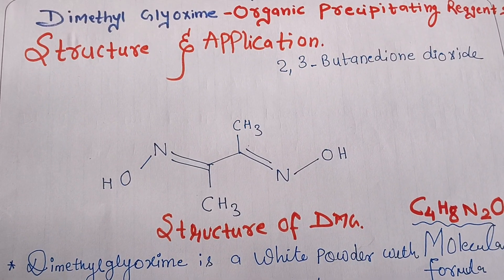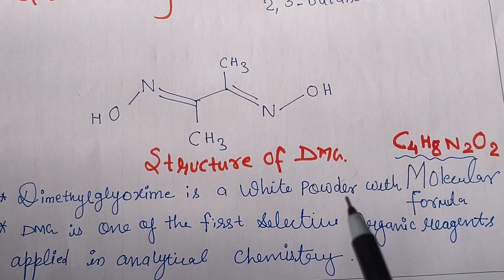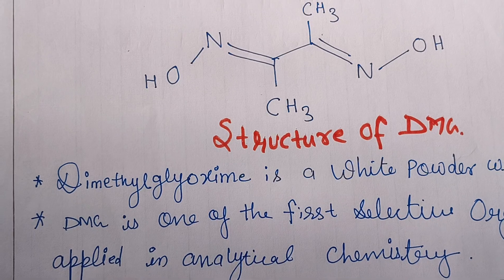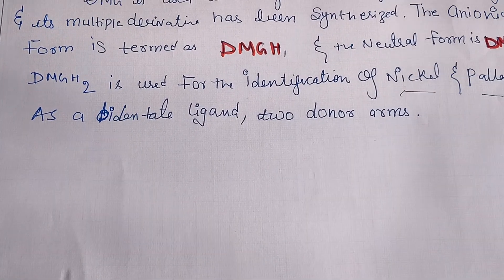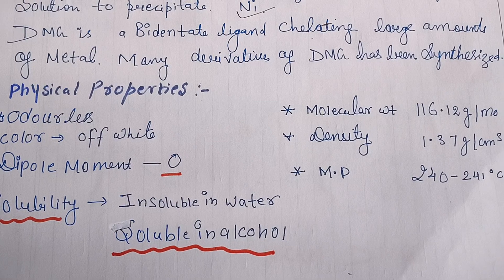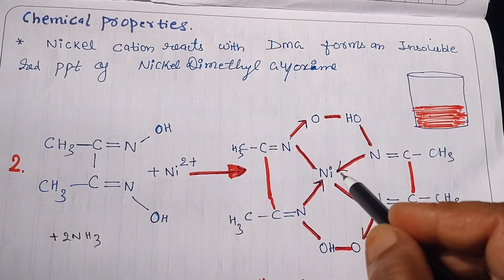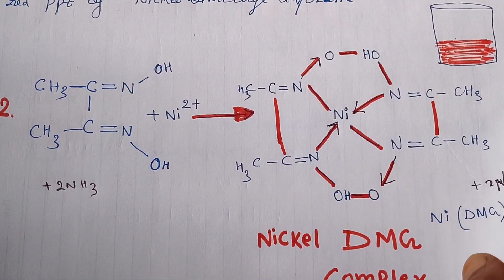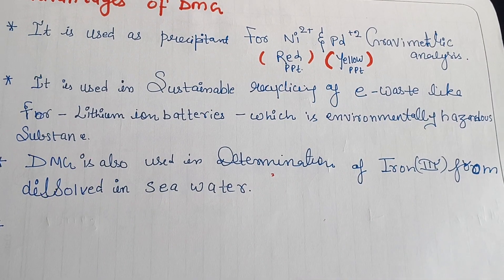DIMETHYLGLYOXIME DMG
For M.sc,B.sc students